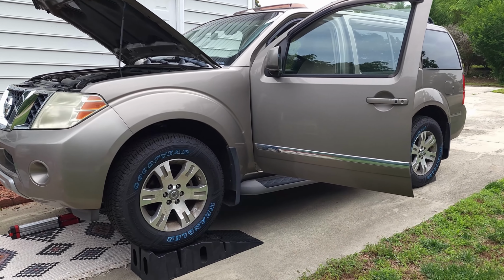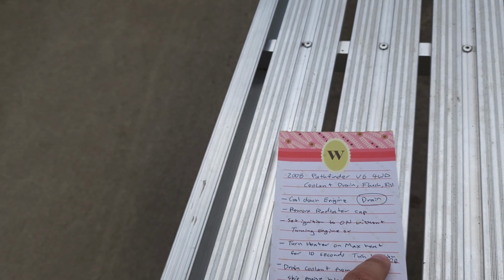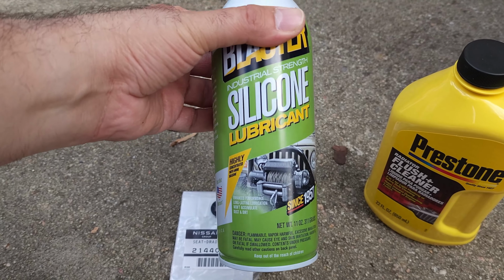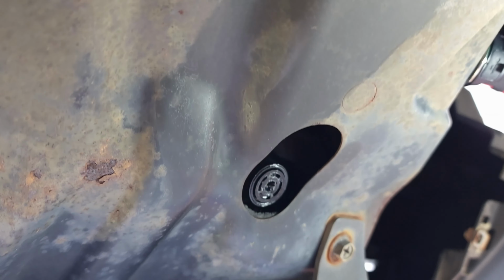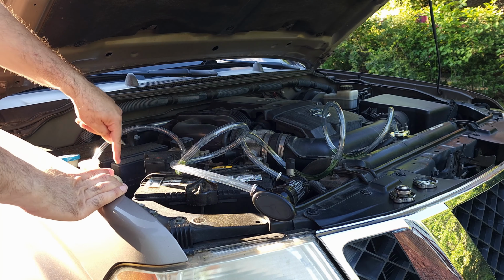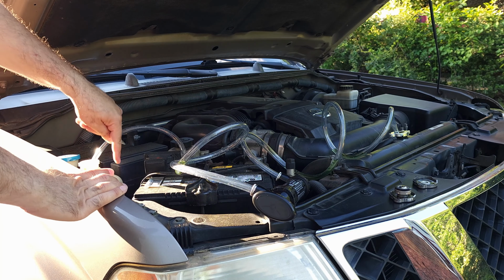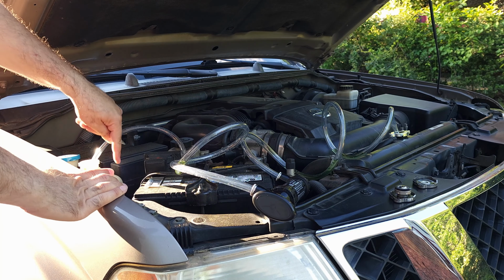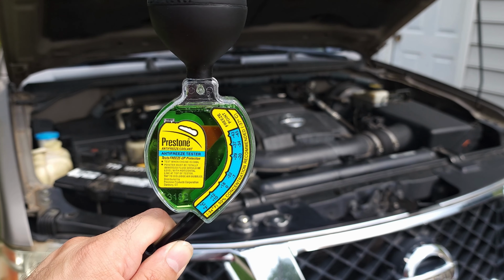2008 Pathfinder V6 4WD Coolant Drain, Flush, and Refill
Folks, here I drain my vehicle's coolant, flush the system three times, first two  being with Prestone cleaner, then fill the system up with genuine Nissan coolant. I even stripped the radiator drain plug and had to buy a new one.

Some links to items I used:

Prestone Cooling System Cleaner - Walmart

Blaster Silicone Lubricant - Walmart

Great Value Distilled Water - Walmart

Hyper Tough Transfer Pump is no longer available online, here is another one from Performance Tool - Walmart

Hyper Tough LED Flip Work Light - Walmart

Gearwrench LED Wing Light - Amazon

Prestone Antifreeze/Coolant Tester - Amazon

Horusdy Coolant Funnel Kit - Amazon

Olympia Folding Collapsible Cart - Amazon

Plus few more home tools that most of us have around.